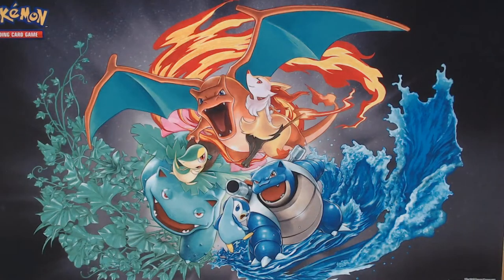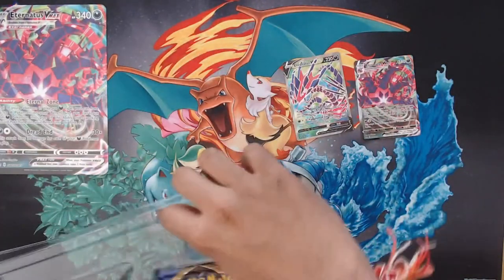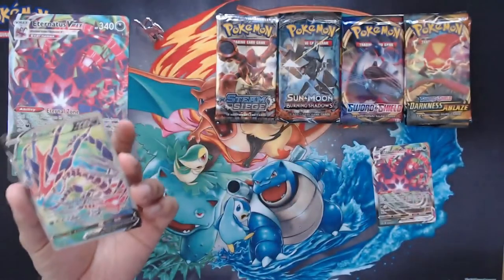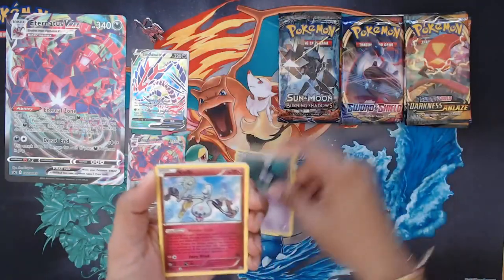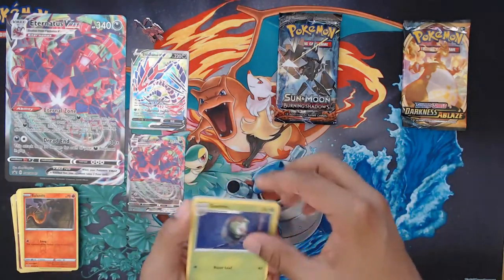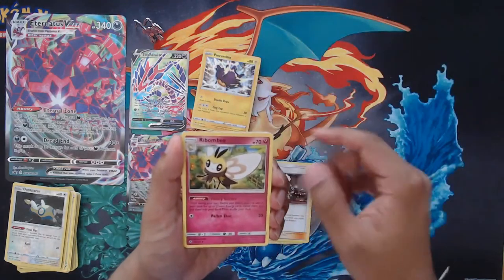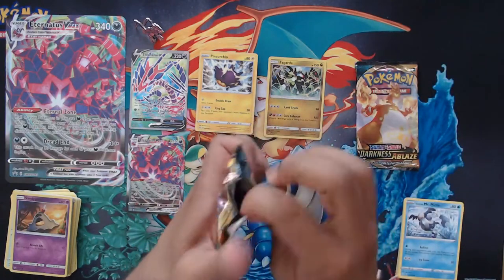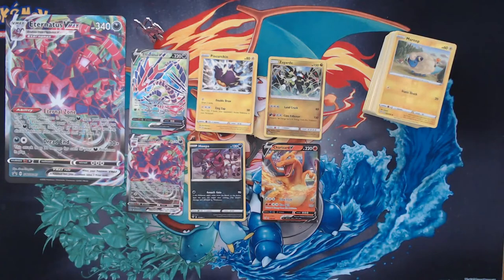Eternatus Vmax Premium Collection Box - Insane Value Inside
Insane value in this box, the promo's are amazing!

Stories say the Legendary Pokémon Eternatus is the power behind the Dynamax phenomenon in the Galar region—and now all that power is contained in one place! This premium collection brings you both Eternatus V and Eternatus VMAX as playable foil cards—along with an oversize card that shows off this Legendary Pokémon in its unique Eternamax form. There's also an awesome collector's pin and a handful of Pokémon TCG booster packs to expand your collection.
The Pokémon TCG: Eternatus VMAX Premium Collection includes:
• 1 full-art foil promo card featuring Eternatus V
• 1 foil promo card featuring Eternatus VMAX
• 1 collector's pin featuring Eternatus
• 1 oversize foil card featuring Eternatus VMAX
• 5 Pokémon TCG booster packs